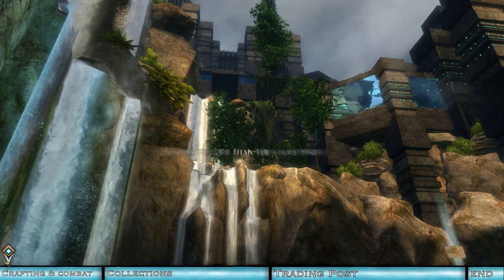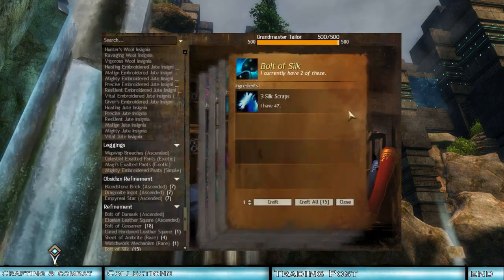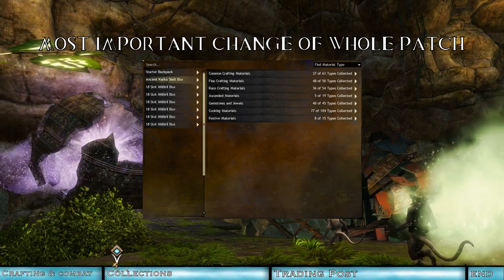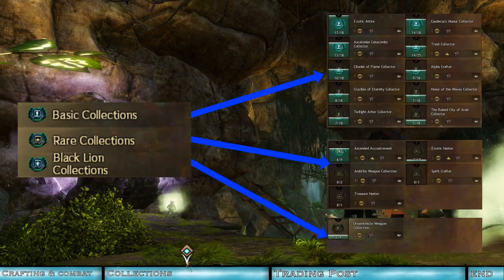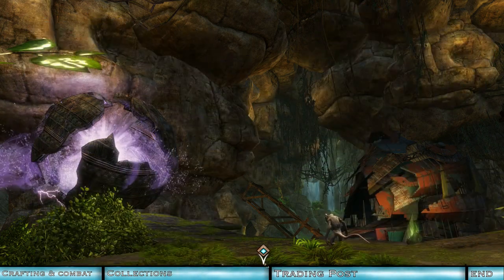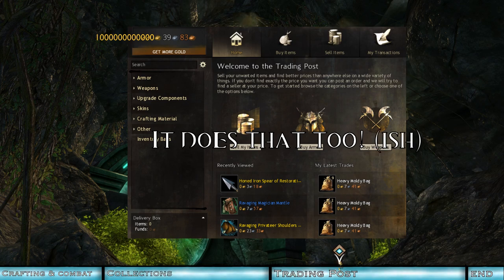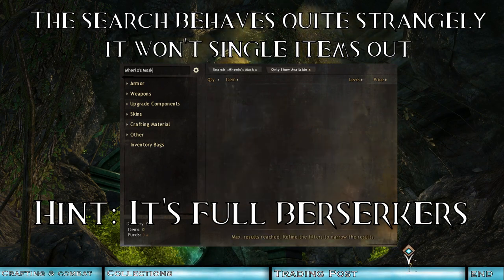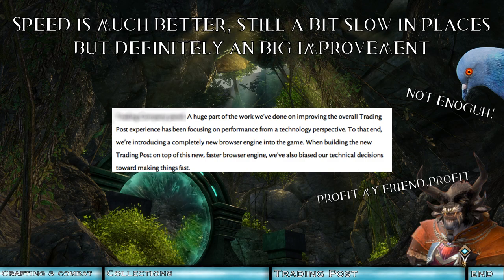Interface Changes In The September Feature Pack!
Its not all doom and gloom, lots of the UI is much better!